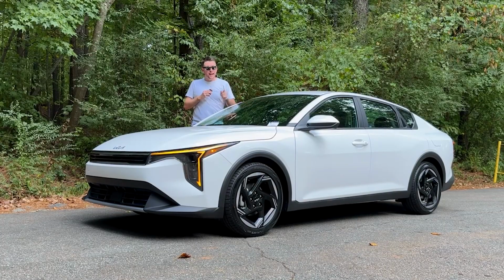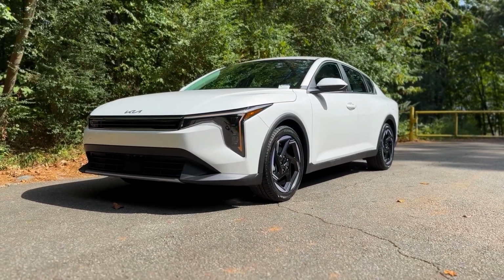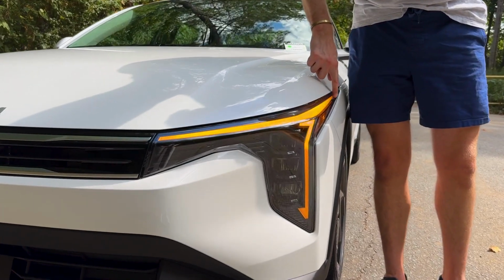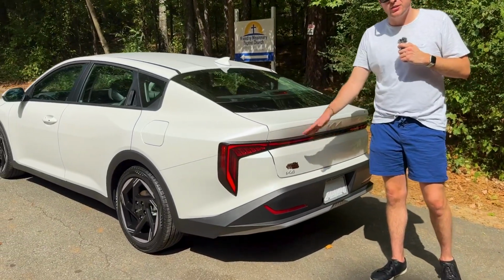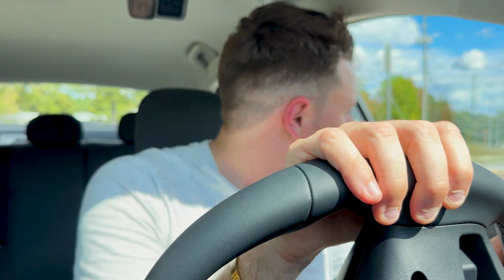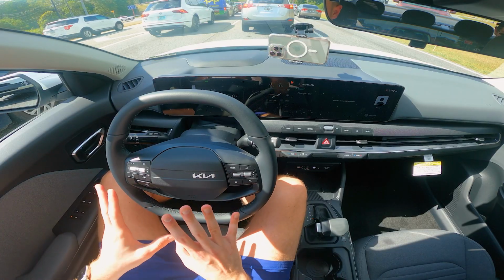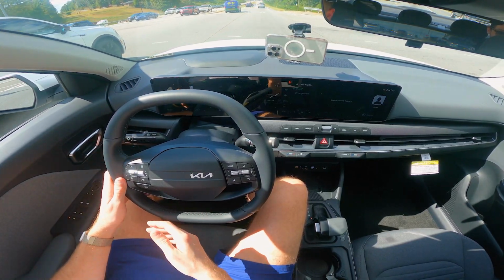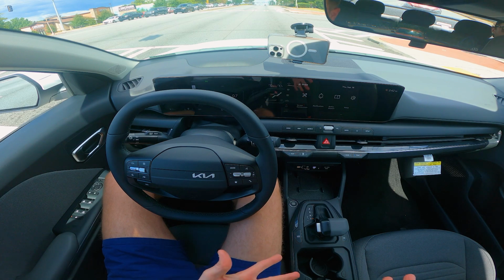Is 2025 Kia K4 Better Than The Kia Forte?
In this video, I take a deep dive into the all-new 2025 Kia K4, the replacement for the beloved Kia Forte in the compact sedan segment. I walk you through everything you need to know in this buyer's guide—from its sleek new design to its upgraded features and performance. We'll explore the K4's interior, technology, safety offerings, and how it stands out from its predecessor.

After the in-depth review, I hit the road to give you my impressions from behind the wheel. Is the K4 a worthy successor to the Forte? Join me for the full breakdown and test drive!